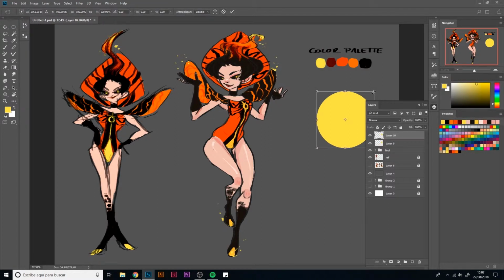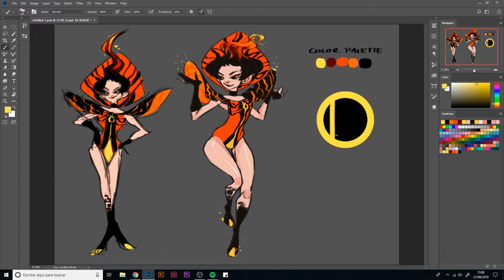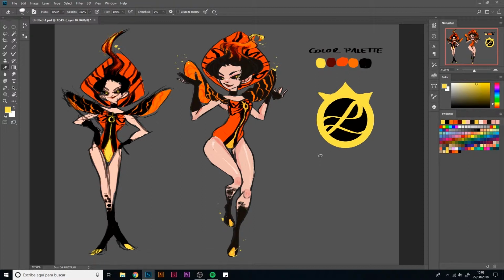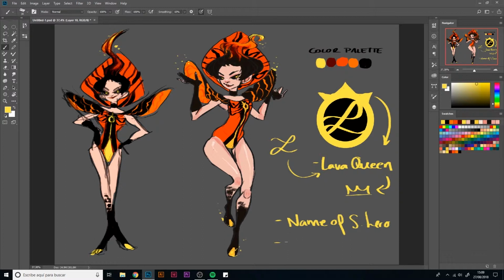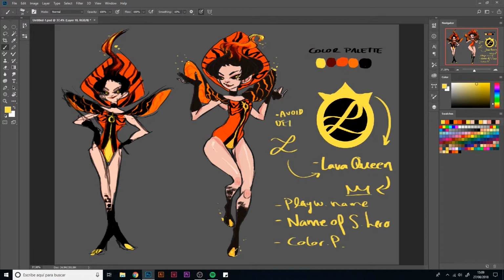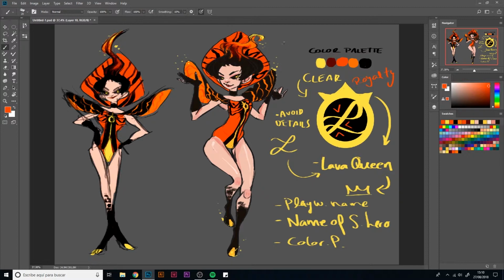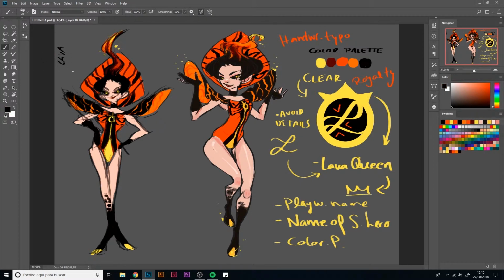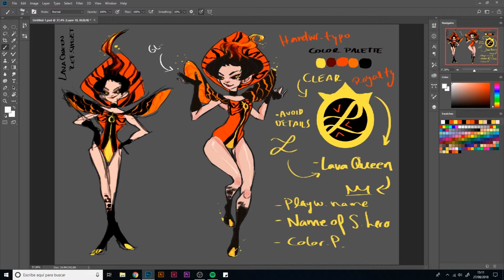06/06 Final — Illustration: Create your own Superheroes_ENG